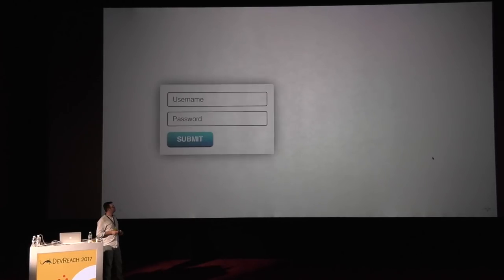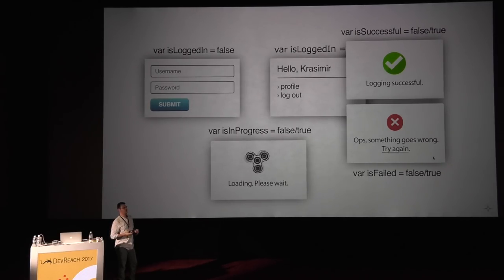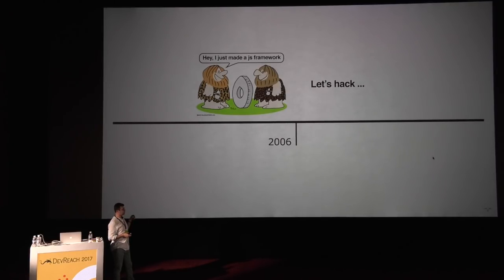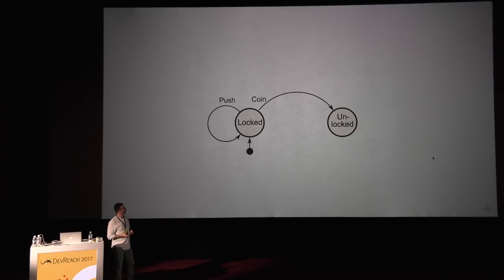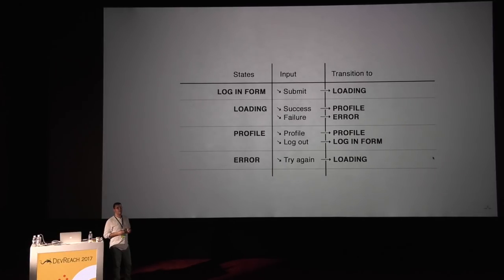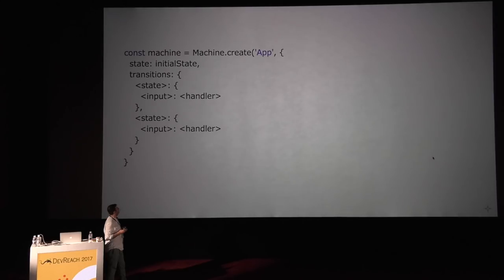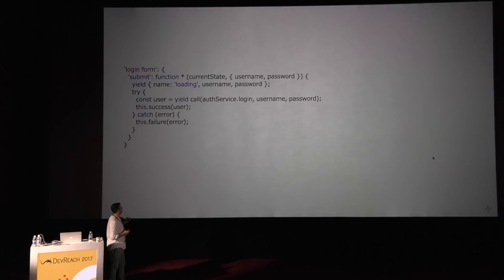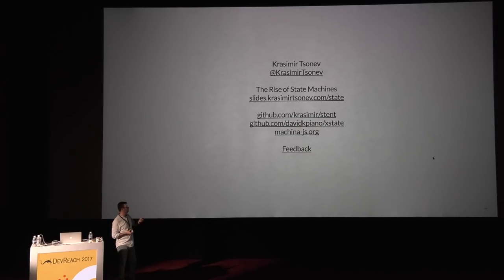The Rise of the State Machines (DevReach 2017)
Developing UI may look simple but in fact is a lot more complicated. And one of the most difficult things is managing state. Actually, most of our work as front-end engineers is exactly that - managing state. Most of us don’t even realizing it but we are implementing a state machine every time when we make an Ajax request, validating form fields or toggle a tooltip. Come to this presentation to learn what exactly is a state machine and how will make your life easier.

KRASIMIR TSONEV